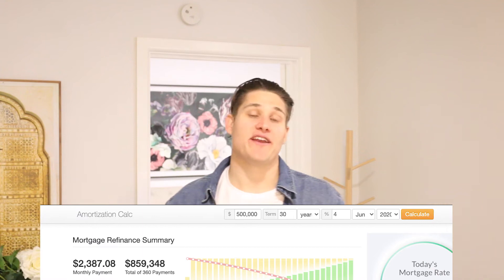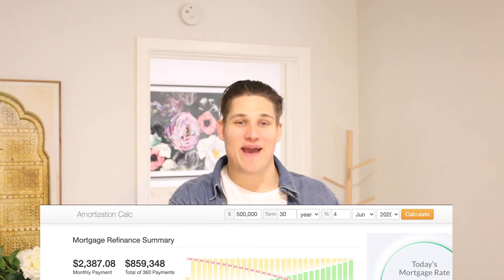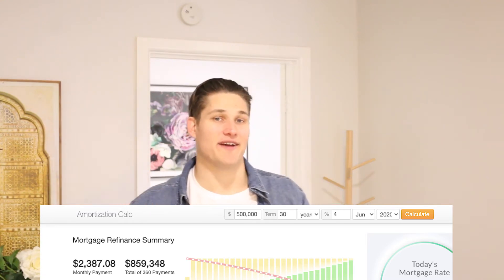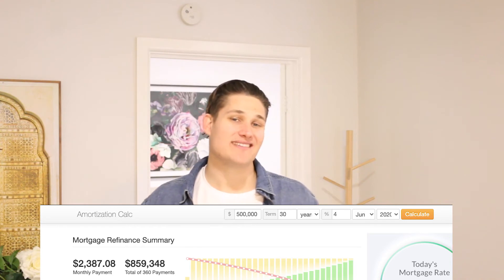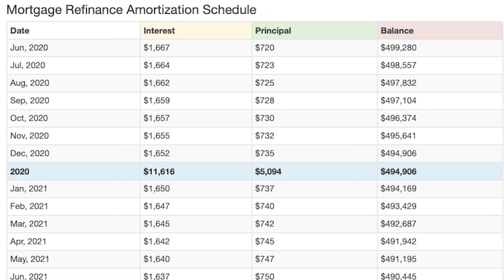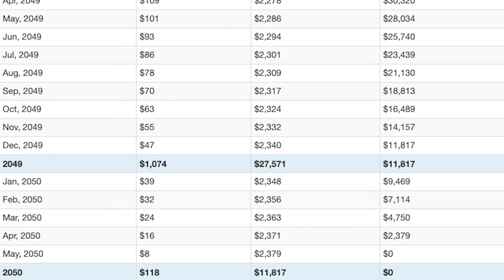Which MORTGAGE to choose? - Loan Terms Explained.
What’s going on guys It's Jordan de Jong here and today I want to talk about some terms we frequently hear when securing a loan for a property, these include principal and interest, interest-only, fixed, variable and an offset account.

What's your property gameplan?

Host on Airbnb:
there’s a whole bunch of other financial jargon that goes into a loan contract, but these are the 5 main terms I commonly get asked about and although they may seem pretty straight forward on the surface, most don’t actually know what goes on under the hood.

Firstly, let’s tackle principle and interest, also known as P&I when you take out a loan to borrow money from a lender to pay for a house, you “Theoretically” have to pay that money back, and it comes at the cost, also known as “Interest”.

So you can put off the money you’re paying back, to pay off that loan, into two different categories, one is principal which is the total amount that you borrowed and two is an interest which is the money it costs to take out that loan.

If you’re on a principal & interest loan, this basically means you are paying both of these off simultaneously, a proportion of your repayments goes towards paying down your loan and the remaining is charged as interest from your lender and you’ll never see it again.

Now that P&I is out of the way, Interest only or IO for short is pretty self-explanatory, if you are on an Interest Only loan, essentially you are only making those interest portion repayments, and not paying anything down on your loan.

Obviously, the more of your loan you pay down the less interest you have to pay every repayment, so it makes sense to go on P&I right? Well, I think this is where most people’s education level stops and it’s just presumed that P&I is the best way to go long term.

We’ll delve into why this way of thinking may even be harming your financial position long term at the end of this video, for now, let’s cover fixed vs variable but before we do that don’t forget to smash that like button.

Fundamentally there is this thing called the cash rate, if you don’t know what it is you can watch this video up here, but this cash rate impacts the interest rates that lenders charge you to take out a loan, when the cash rates changes, so do interest rates.

A variable loan is directly impacted by this, because.. its variable, it changes with the interest rate changes your lender makes, a locked-in fixed loan doesn’t get impacted, because you have locked in a fixed period, generally 1-5 years, where the interest rate doesn’t change.

The Listener, Reader or Viewer acknowledges and agrees that:
Any information provided by me is provided as general information and for general information purposes only;

I have not taken the Listener, Reader or Viewers personal and financial circumstances into account when providing information;

I must not and have not provided legal, financial, property buying, accounting or taxation advice to the Listener, Reader or Viewer;

The information provided must be verified by the Listener, Reader or Viewer prior to the Listener, Reader or Viewer acting or relying on the information by an independent professional advisor including a legal, financial, taxation, accounting and property buying;

I do not hold an Australian Financial Services Licence as defined by section 9 of the Corporations Act 2001 (Cth) and we are not authorised to provide financial services to the Listener, Reader or Viewer, and we have not provided financial services to the Listener, Reader or Viewer.